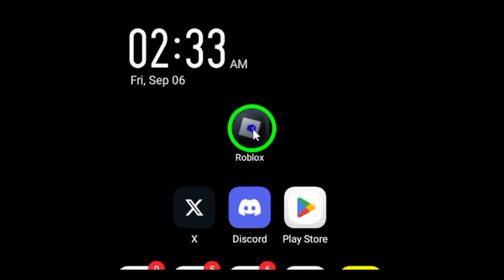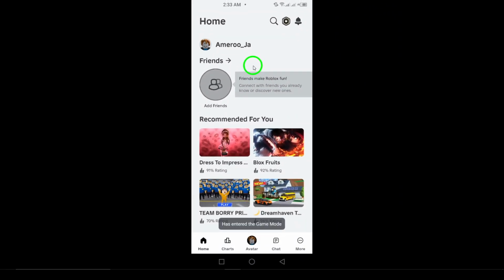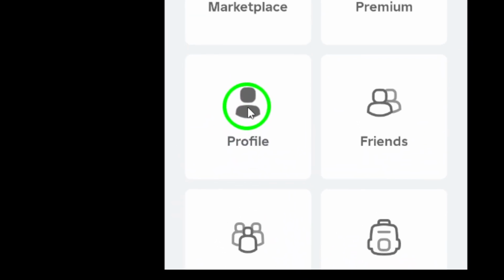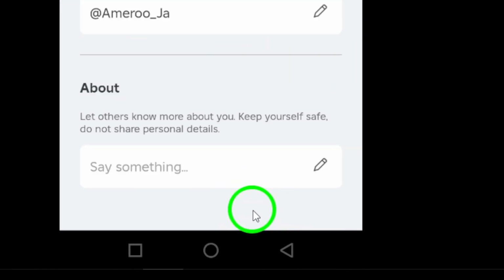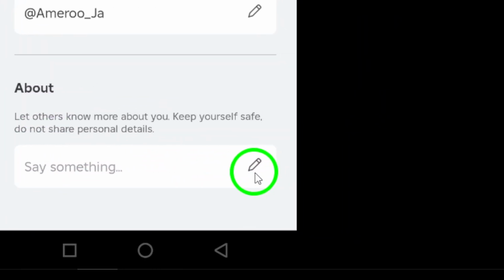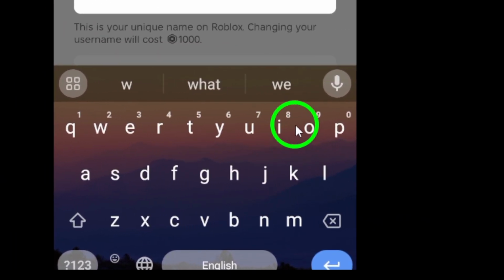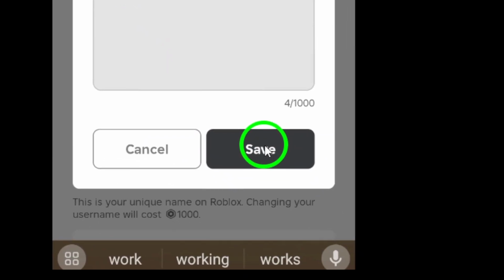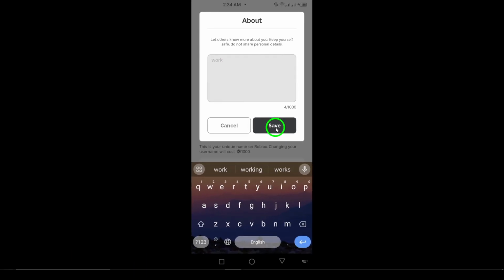How to Add your Work On Roblox (Updated)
Learn how to add your work to Roblox easily with this updated guide! Follow these steps to showcase your creativity:

1. Open Roblox app on your Android device.
2. Tap "More" at bottom right.
3. Tap "Profile."
4. Tap "Edit profile."
5. Under "About," tap the pencil icon.
6. Enter your Work.
7. Tap "Save" at top right.

Elevate your Roblox experience today.

Chapters:
00:00 Intro
00:12 Soultion
01:05 Outro